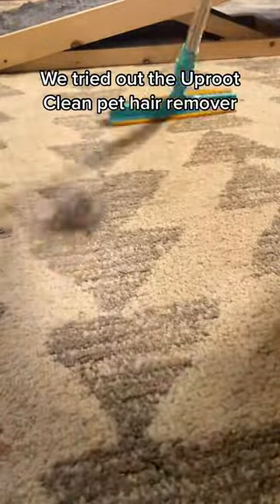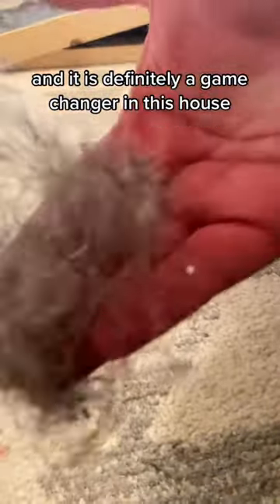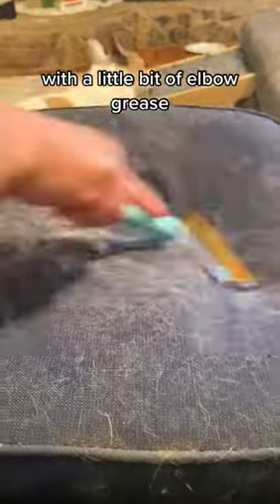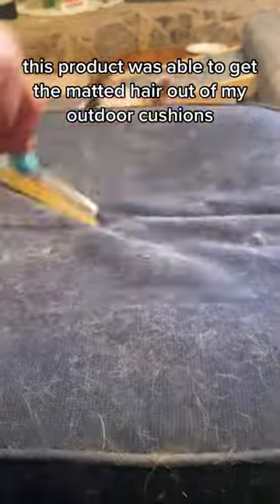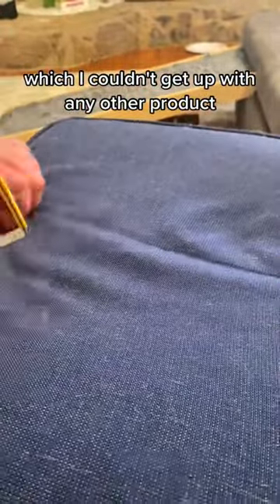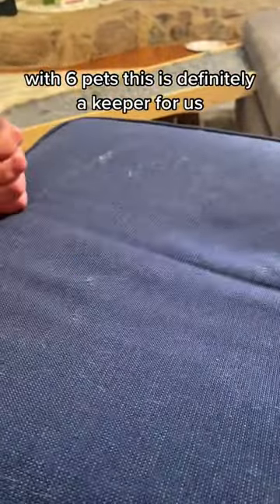Uproot Clean Pet Hair Remover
With 4 cats and 2 dogs, this is a game changer for our house!
Our cats sleep on the outside cushions, and as you can see, it gets matted on the blue cushion. I was beyond excited to see that hair scrape off after trying to vacuum it, shop vac it, and lint roller which did not get off all the hair!